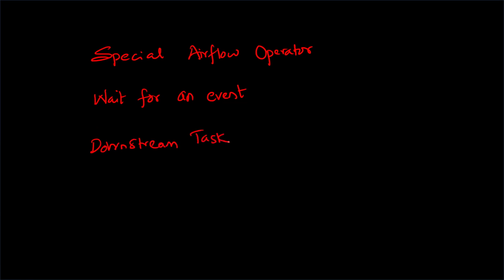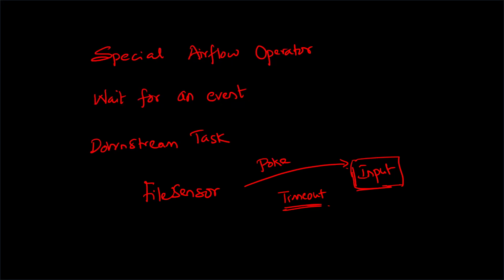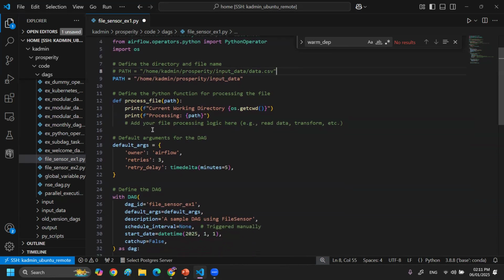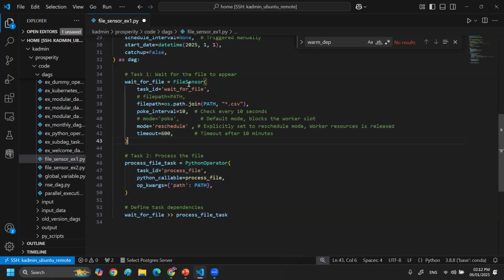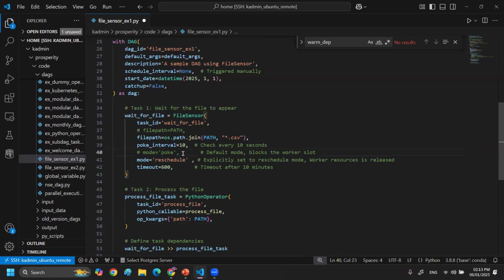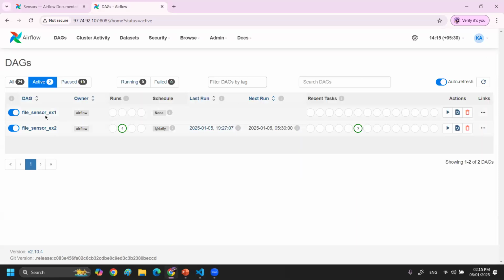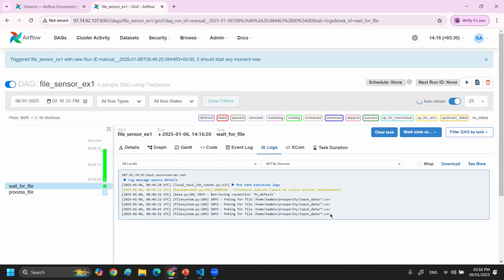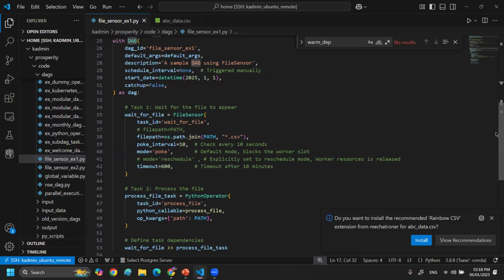Airflow Sensors | FileSensor | How to use Sensors, Poke, Reschedule and more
Apache Airflow Sensors are a special type of Operator that are designed to do exactly one thing - wait for something to occur. It can be time-based, or waiting for a file, or an external event, but all they do is wait until something happens, and then succeed so their downstream tasks can run.

Airflow is a platform to programmatically author, schedule, and monitor workflows.

Use Airflow to author workflows as Directed Acyclic Graphs (DAGs) of tasks. The Airflow scheduler executes your tasks on an array of workers while following the specified dependencies. The rich user interface makes it easy to visualize data pipelines running in production, monitor progress, and troubleshoot issues when needed.